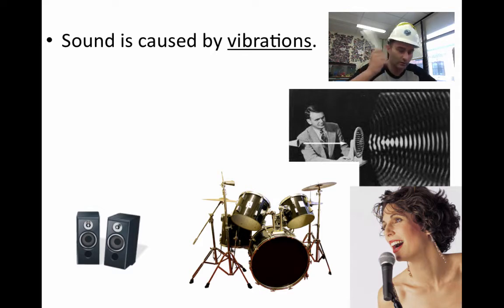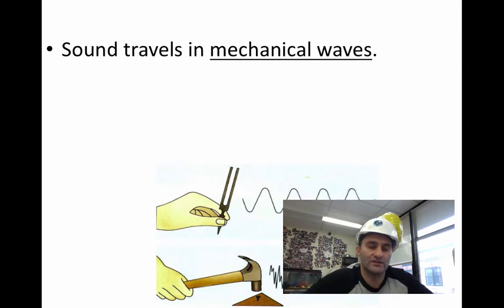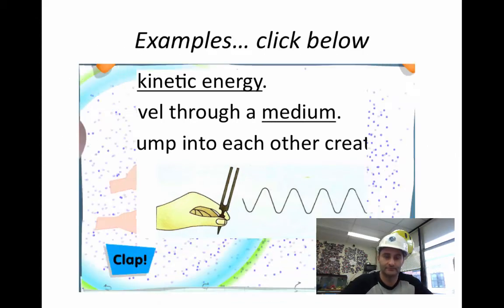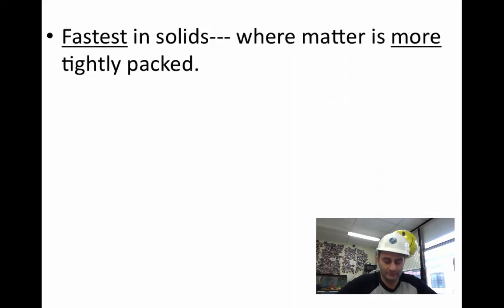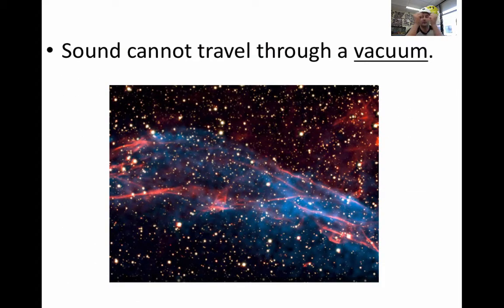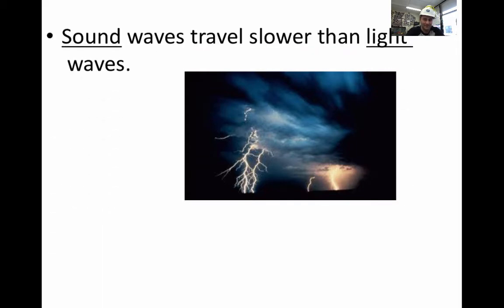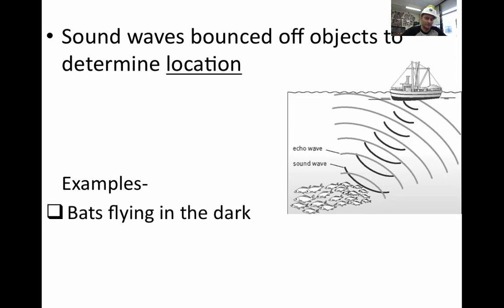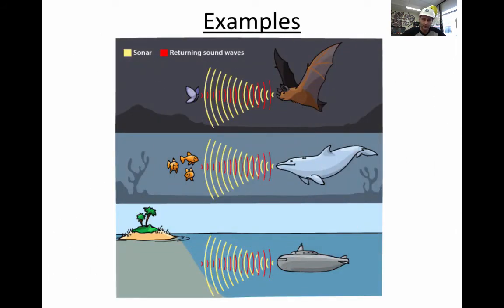FC Sound 2017